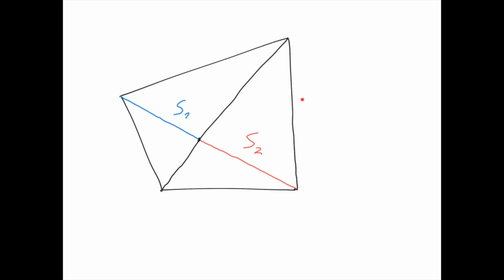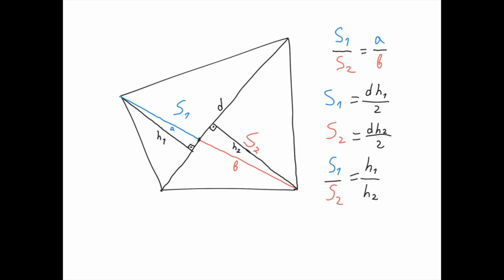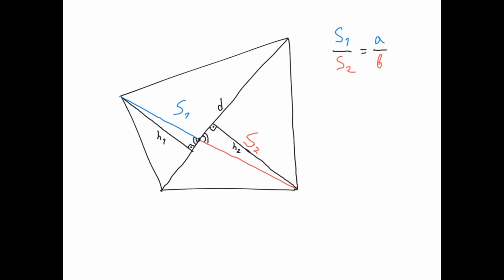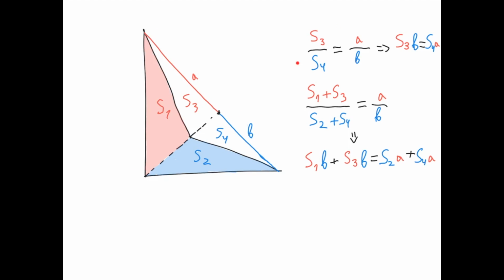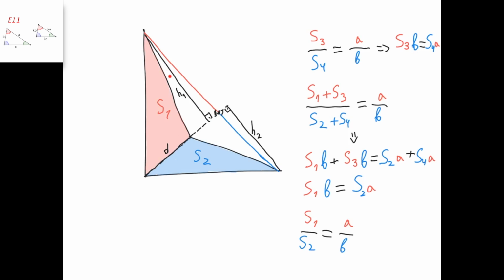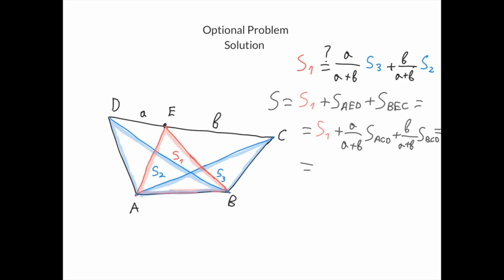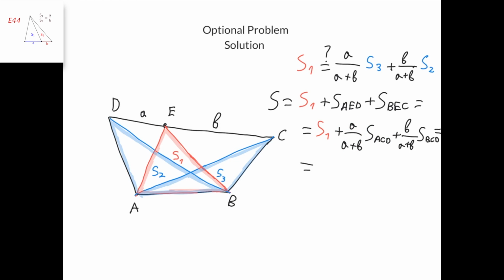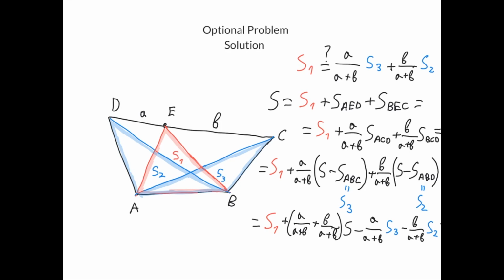Element 45. Ratio of Areas. Part 2 | Elements in Geometry for Olympiads